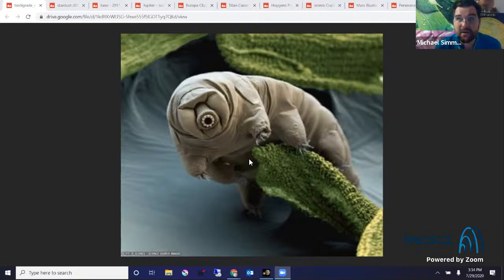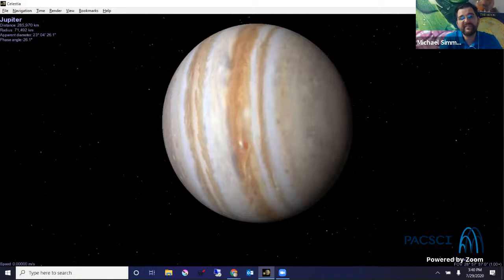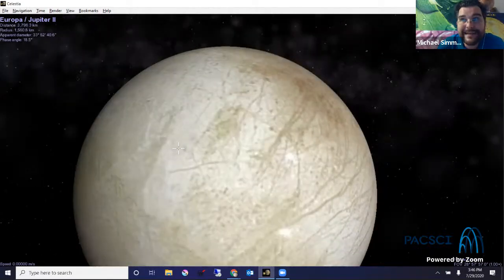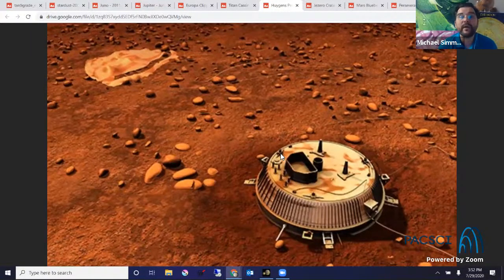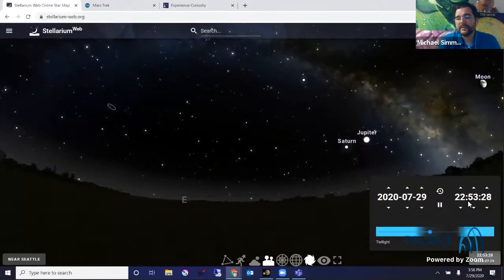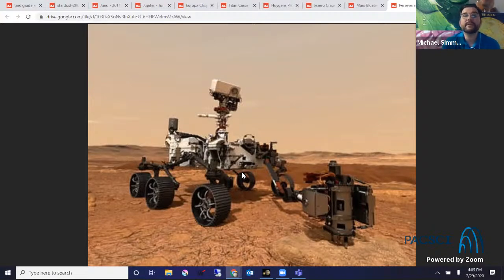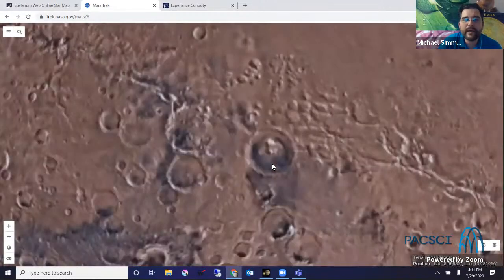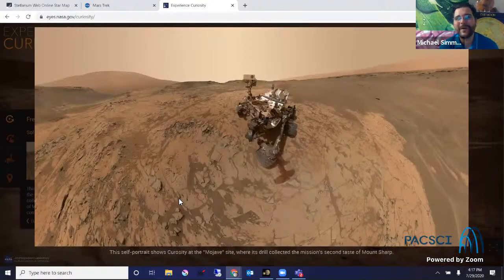Virtual Planetarium: Mission Space!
Get ready to blast off and explore the wide array of NASA missions in our Solar System. Explore more about your own planetary neighborhood and join the search to answer the really big questions, like finding life outside of earth.

Blast-off to the outer reaches of the universe, or explore the planets in our own solar system. Discuss current astronomy news and learn about recent discoveries. Each show is live and presenters discuss topics of interest. There is always something different to experience!

​Please help us by giving us some feedback on this program so we can make them even better!